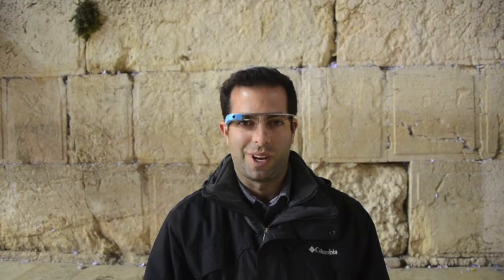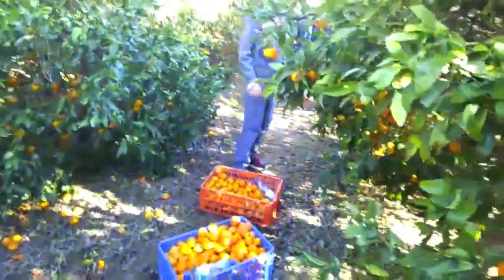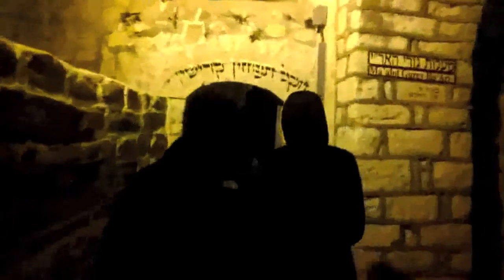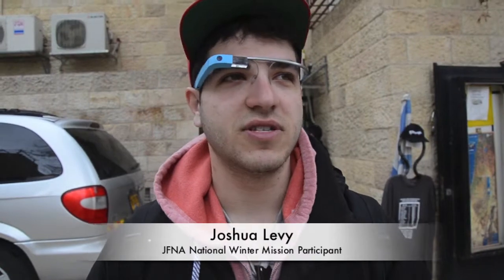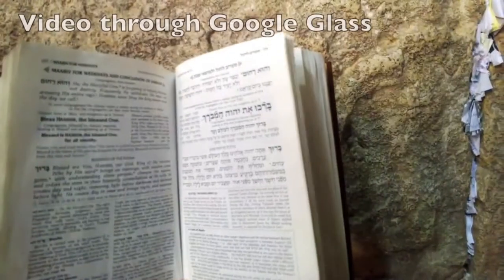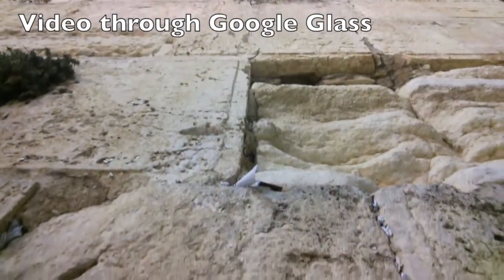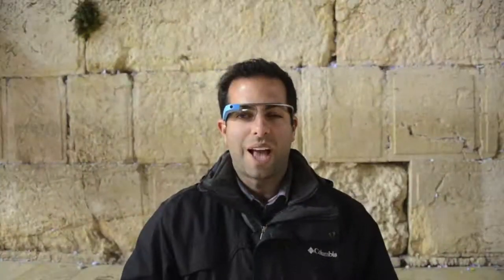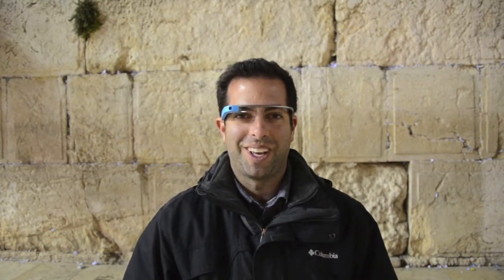JFNA Google Glass Pilot Mission